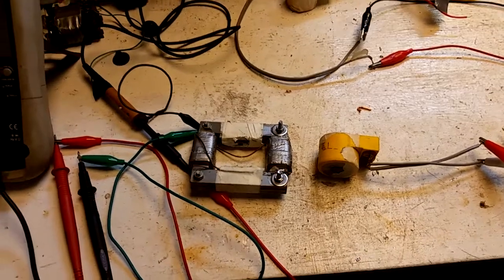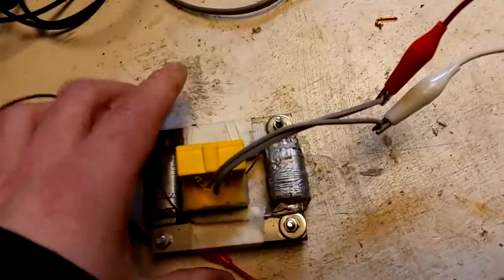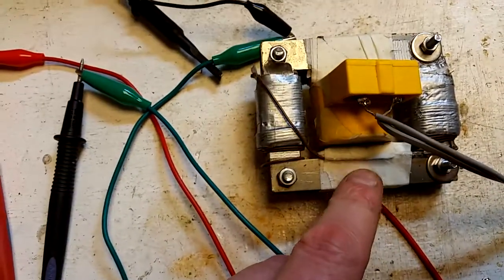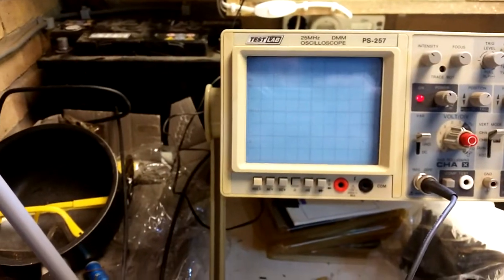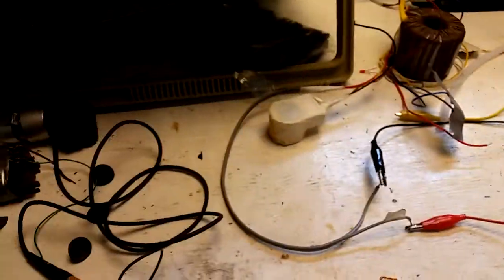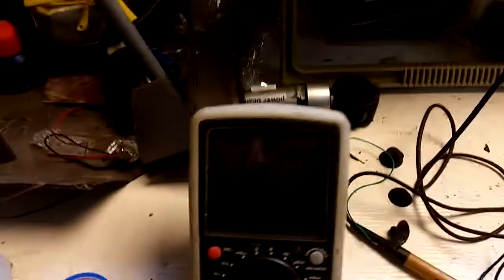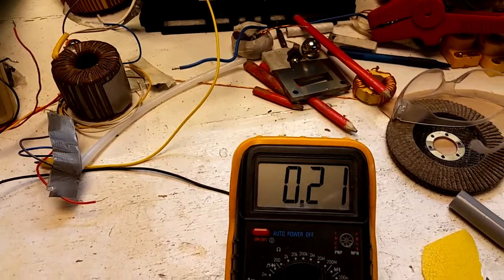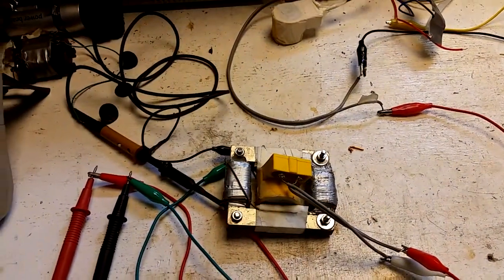No B-EMF bi-toroid transformer Part 3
Hi there,

Here i try to couple the primary coil core physically to the main core, to see if this increases efficiency of the system.

It is based on the Thane Heins Bi-Toroid transformer. It seems to have NO back coupling from the secondary coil to the primary coil.

So no B-EMF force to be overcome in the primary coil.

Still thinking of ways to increase efficiency here.
So any ideas? Let me know.

cheers,

Rene